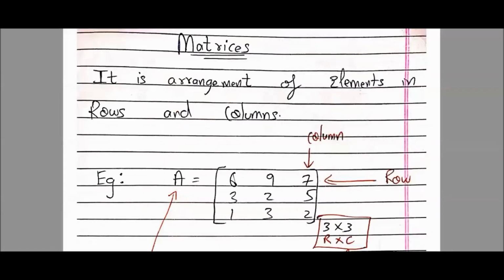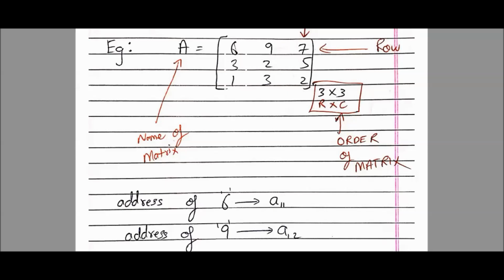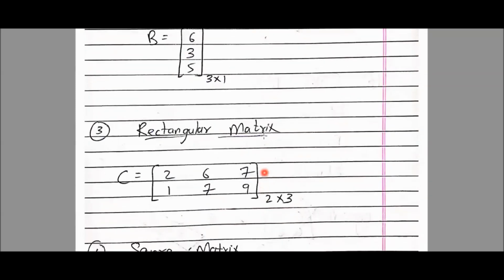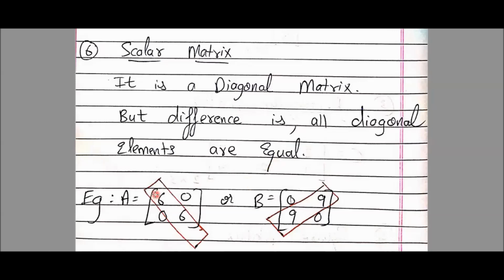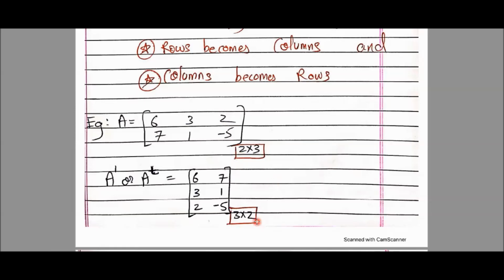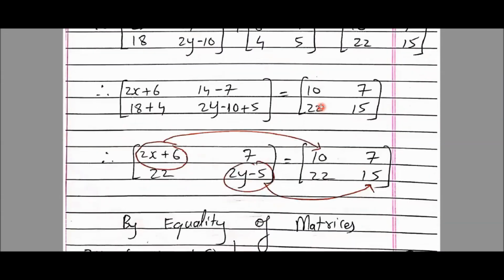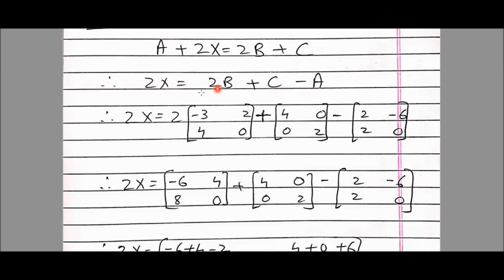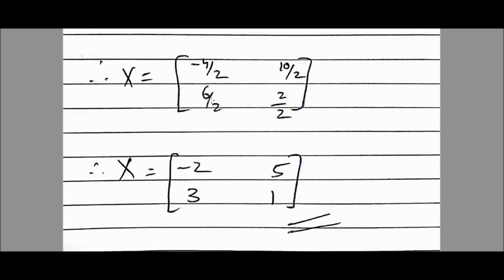10th ICSE MATRICES Basics Part-1 Maths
10th ICSE MATRICES Basics Part-1 Maths